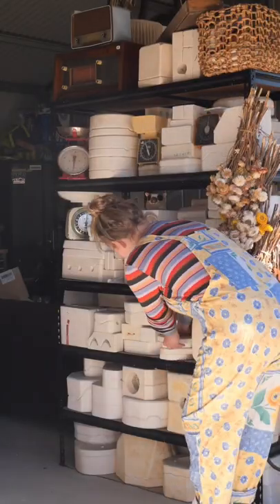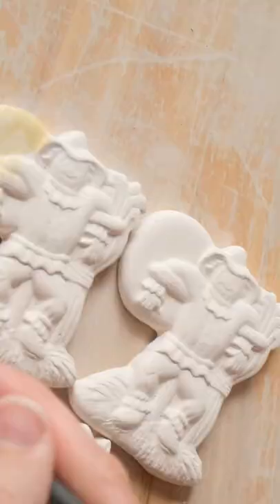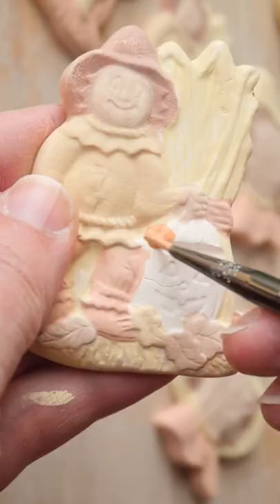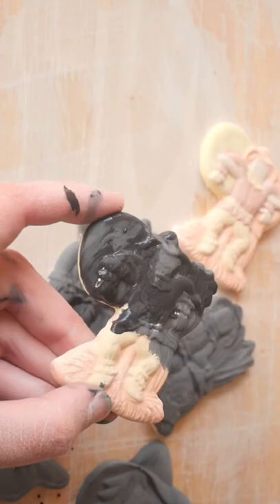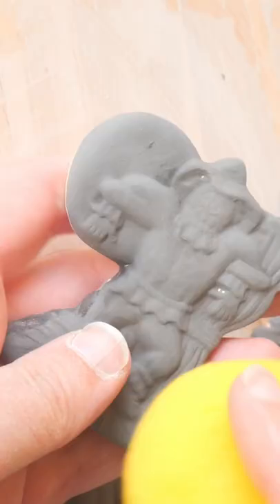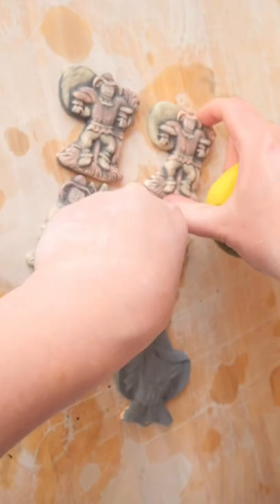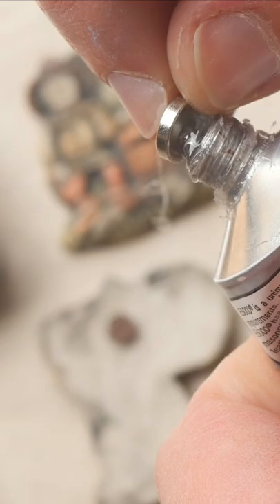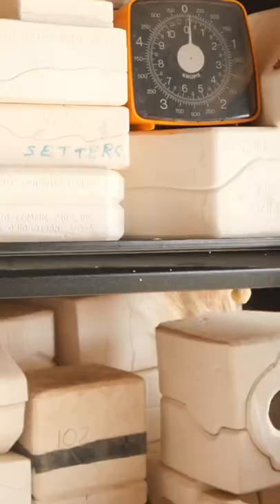Mould 51 of the mystery moulds I bought on gumtree